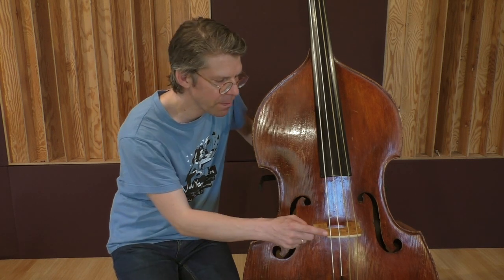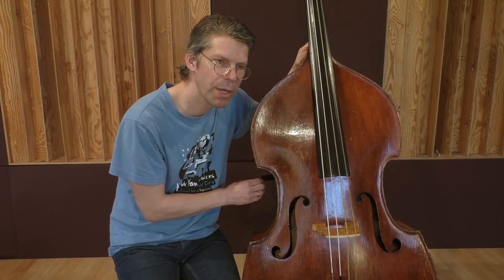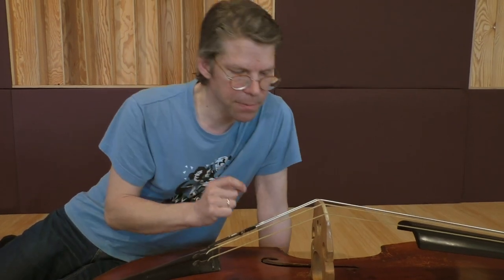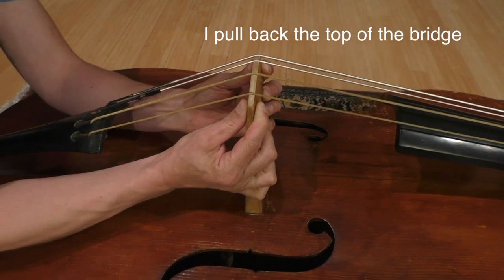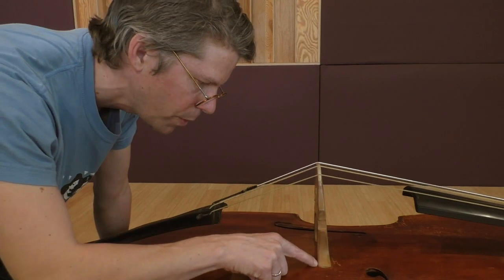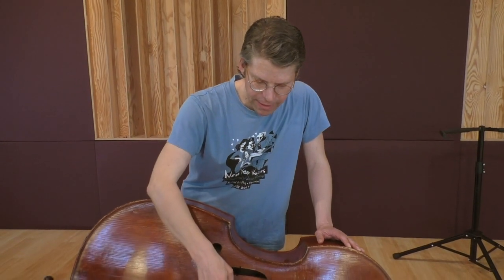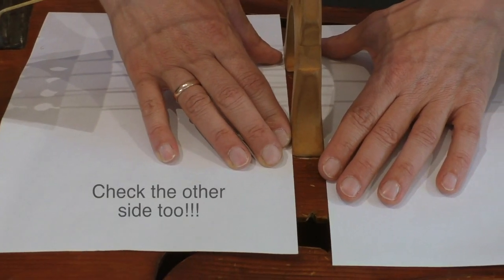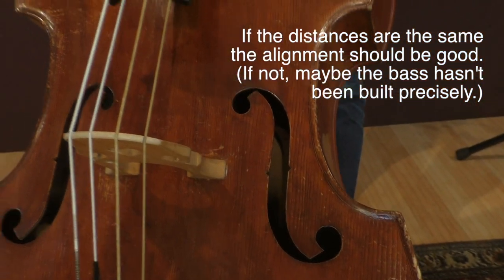Checking And Adjusting The Angle Of Your Bridge (Upright Bass)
Many bassists aren't aware of the fact that you should regularly check and adjust the angle of your bridge, because otherwise it will get bent and you will have to get a new bridge for your instrument.
In this video I explain how to set the bridge angle correctly. I will also show you how to find the correct position for the bridge on the bass top.